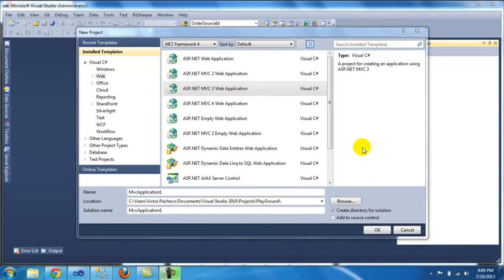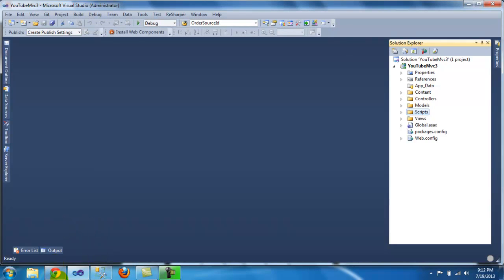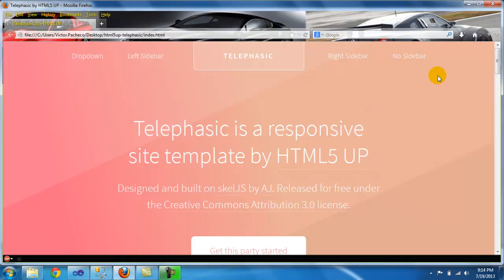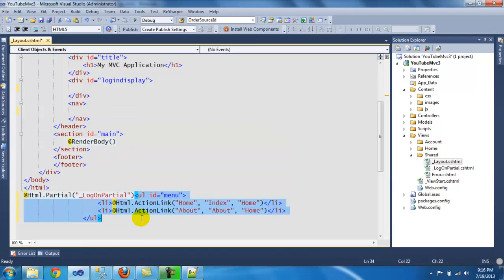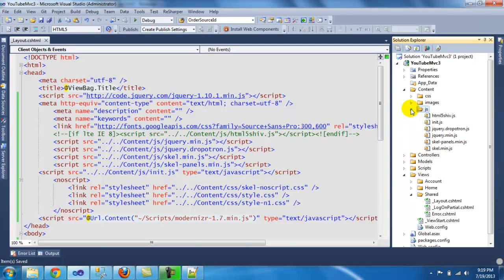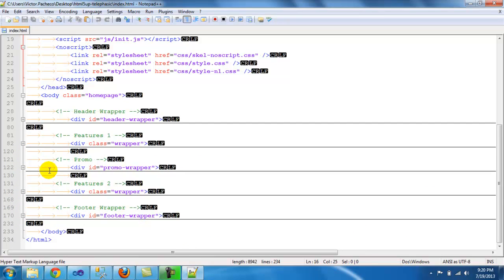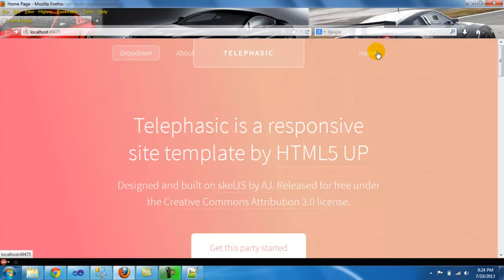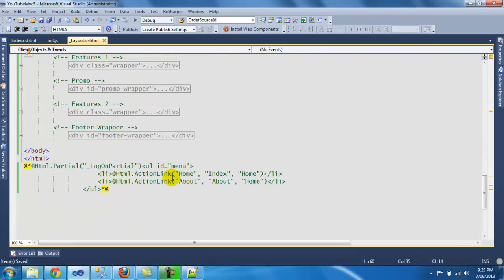How to change MVC Site Layout - Basic video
This video is for beginners. I will show you how to change the basic MVC 3 Html Lay out.